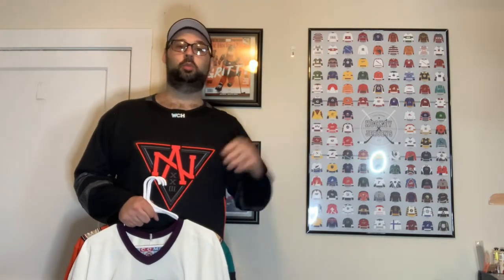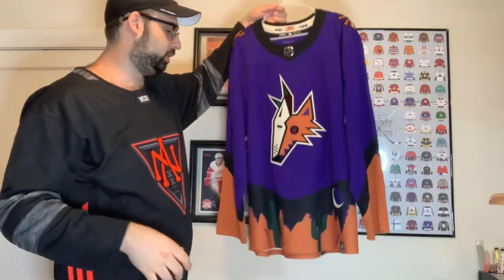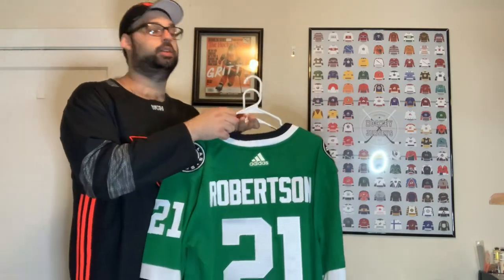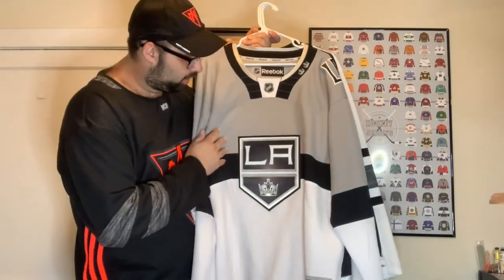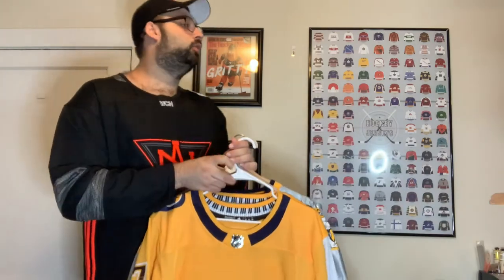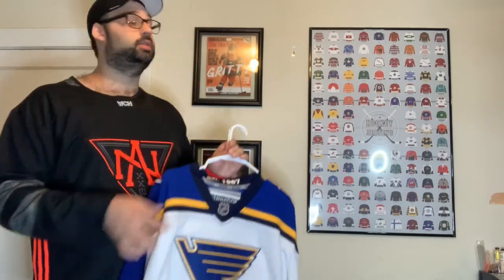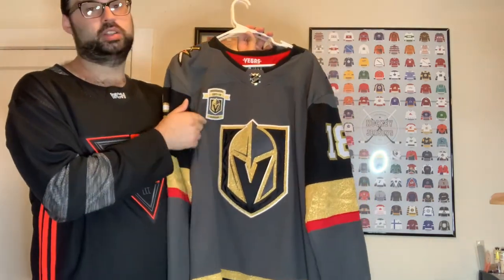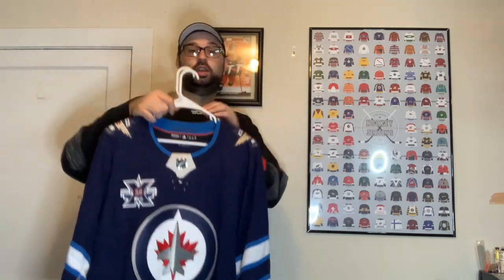Hockey Jersey Collection! Finishing in the West!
Hey guys! We’re finishing up our jersey collection videos today with the Western Conference! This video has some of my favorite jersey’s in the collection so hope you enjoy it!

Did we pull something you like? Check out our eBay store to see if you can snatch it up!

Want to rep the channel? Check out our Teespring store with the link below for shirts!

Have fan mail? Awesome! We love fan mail! Send it to the address below and we’ll open it on the channel!

Zack’s Hockey Box
Westland MI
48185